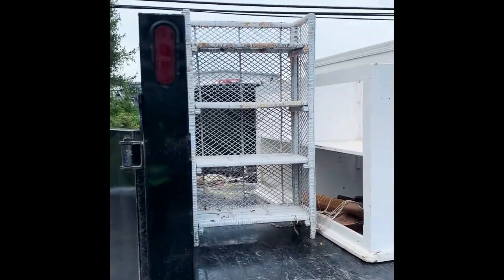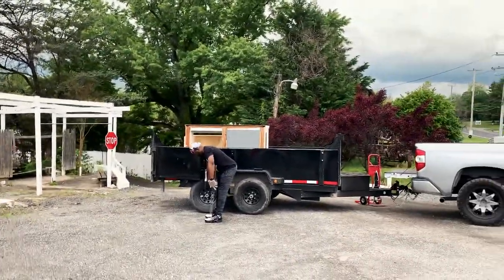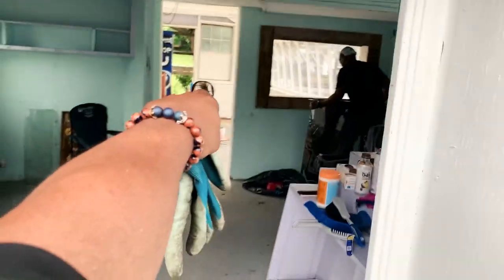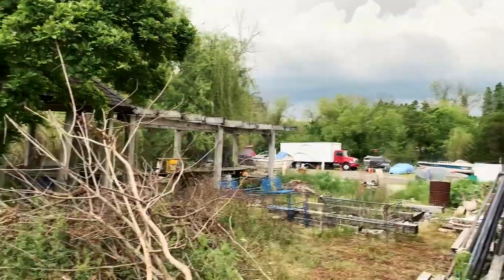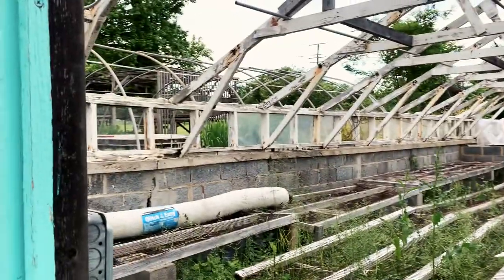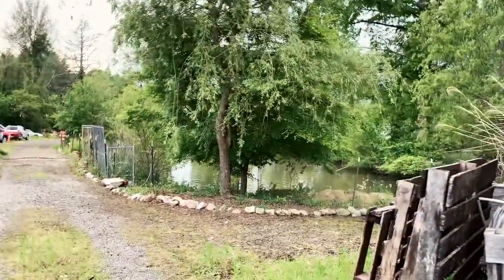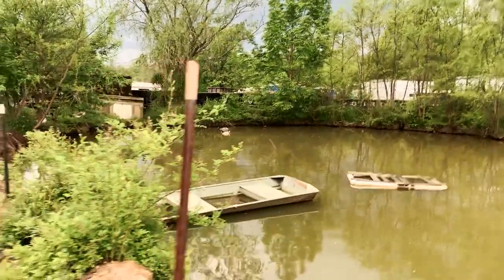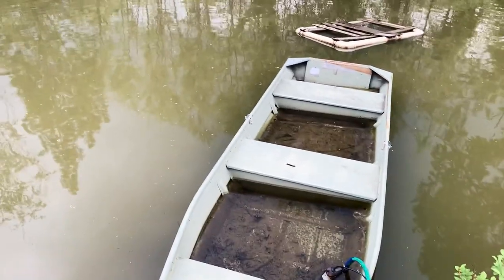♻️ Furniture Junk Removal For Plant Business (Baltimore Junk Removal Ep.19)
What's going on family,

In this video, my sister started her family plant business and needed some junk removed. She hired me to remove some furniture items and quote for other future items as they launch their first store.

Stay tune!